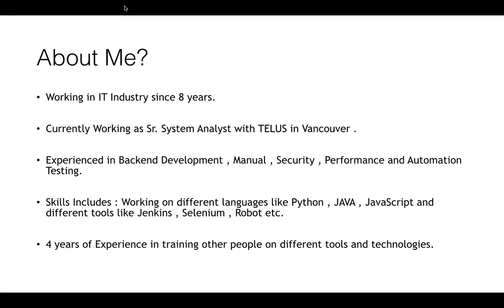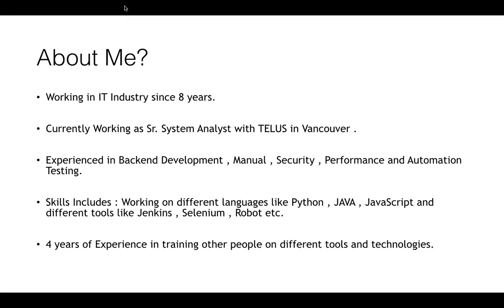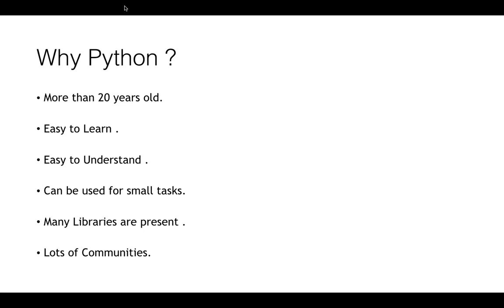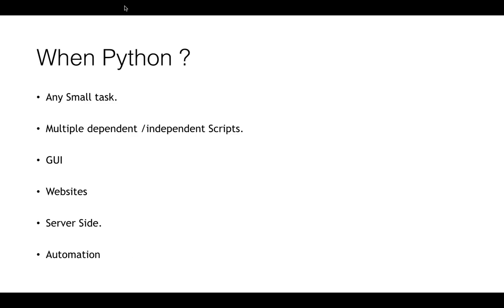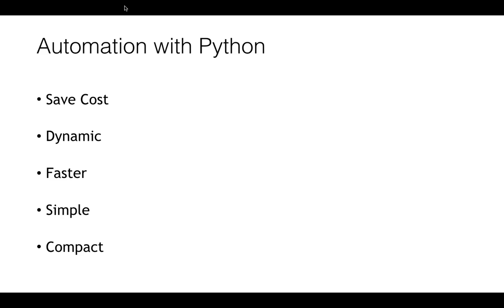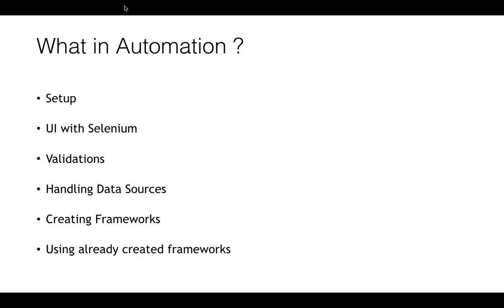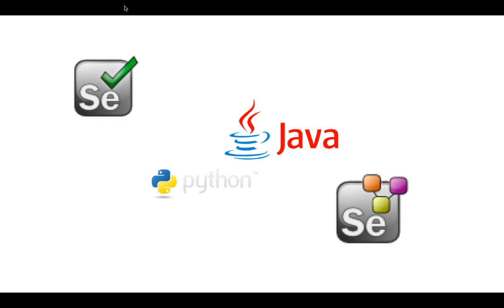Python + Selenium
This is all about Python and Selenium Training.

After this you will be able to work on Python and can develop Python Scripts or Engines with Python.

Also , you can execute Test Scripts with Selenium in a Test Framework.